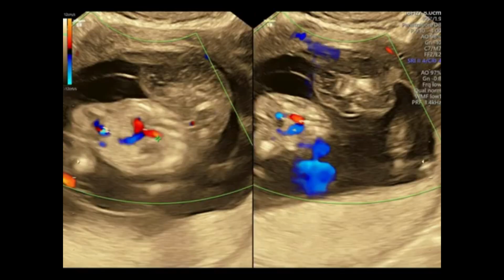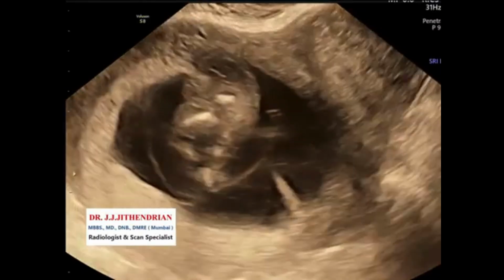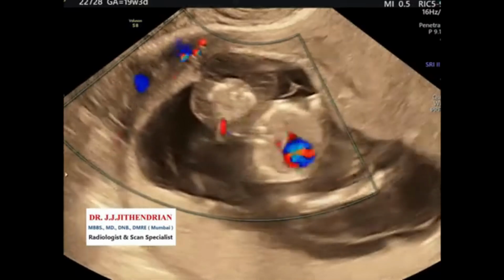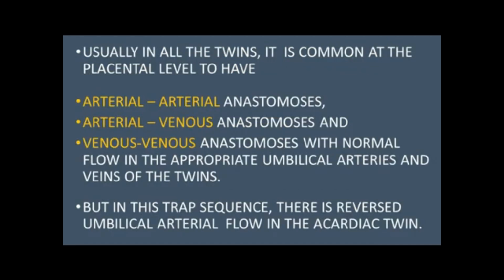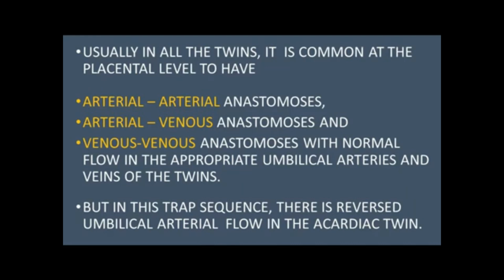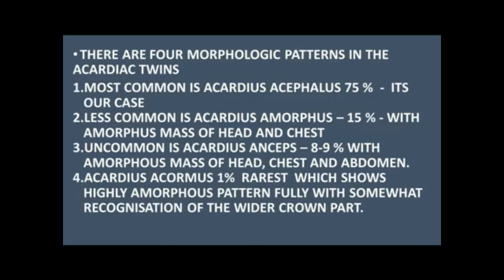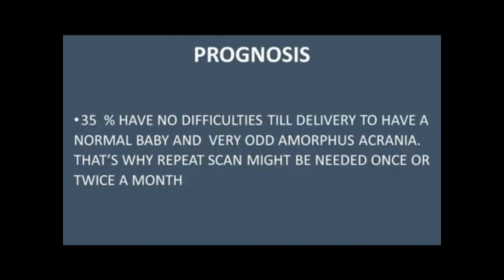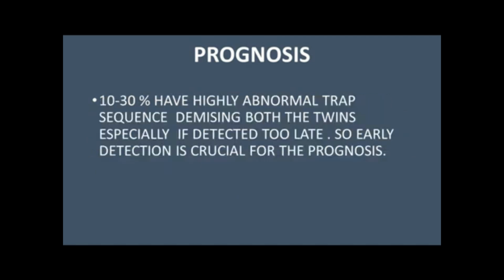30 YR OLD PREGNANT LADY HAVING ONE OF THE TWINS WITH NO HEAD AND NECK. WHAT IS THIS ? LET'S DISCUSS